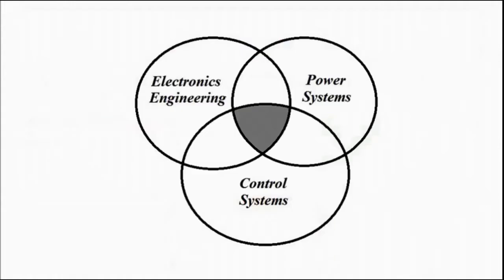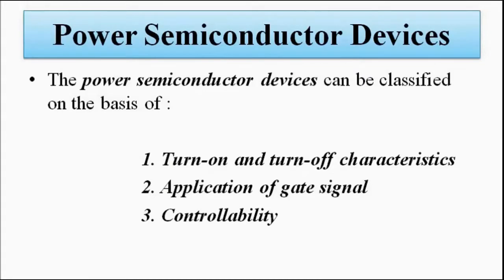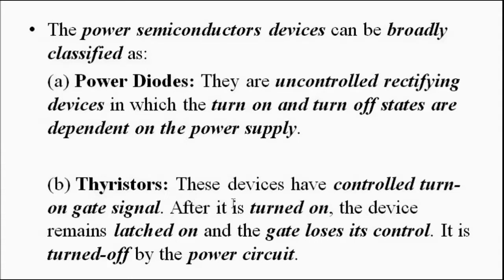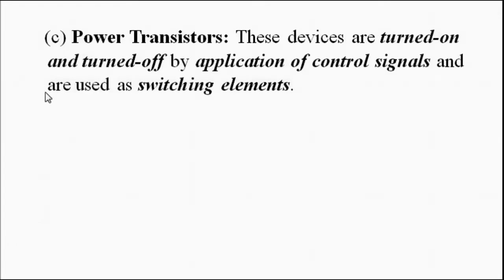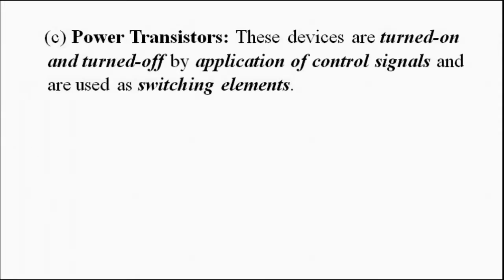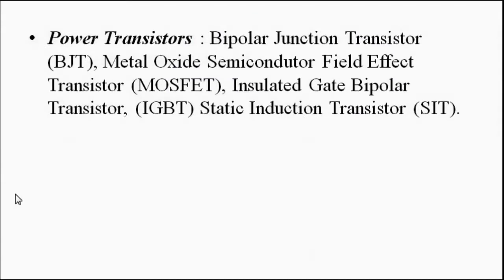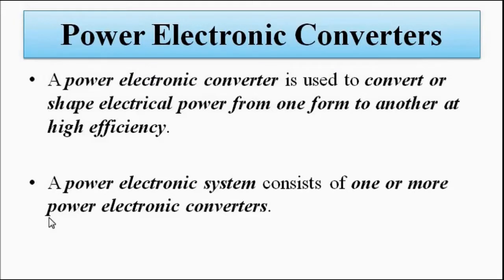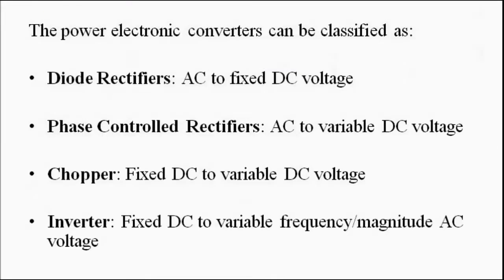Power Semiconductor Devices And Power Electronic Converters | Basic Concepts | Power Electronics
In this video, we are going to discuss some basic concepts about power semiconductor devices and power electronic converters.